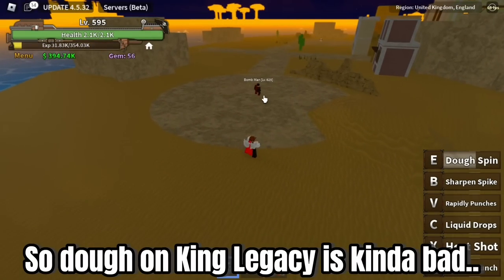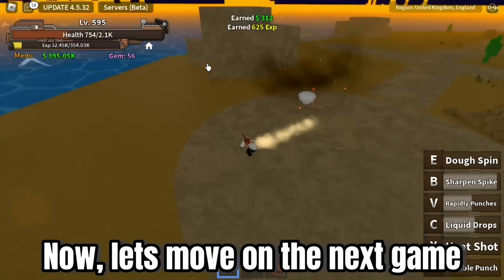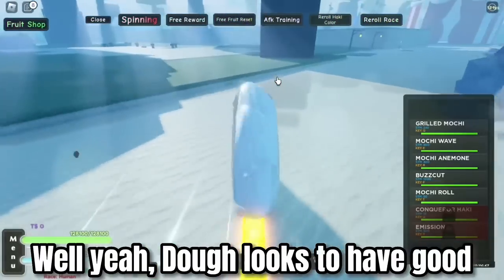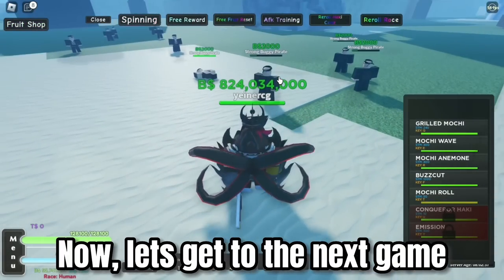Which Game Has The Best Dough Fruit?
In this video i was playing 4 different games and tested every Dough Fruit.

Series inspired by @strawboy1007 !

blox fruits, king legacy dough, fruit battlegrounds mochi, kitt gaming, axiore, blox fruits mammoth blox fruits, blox fruits perm fruits trade
leopard blox fruits, dough blox fruits, notog, kitsune fruit blox fruits, blox fruit update 20, dragon fruit blox fruit, roblox one piece, kitt gaming, axiore,
rip indra, leopard roll blox fruits , leopard fruit showcase , Blox Fruits rare fruits ,blox fruits new update , Blox fruits mythical fruits , blox fruit cash , race v4 awakening, trading leopard blox fruits from kilo fruit